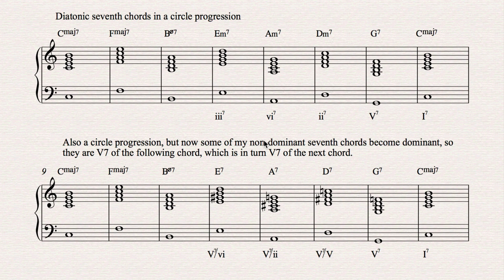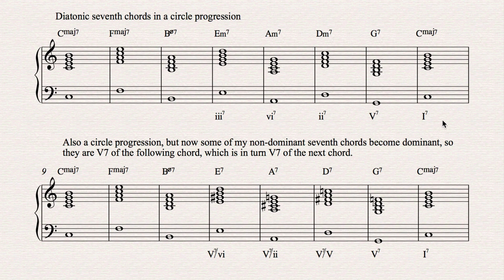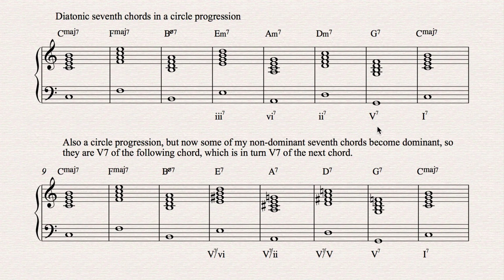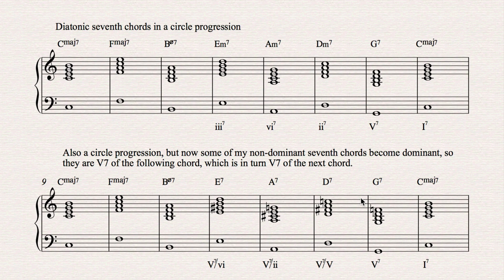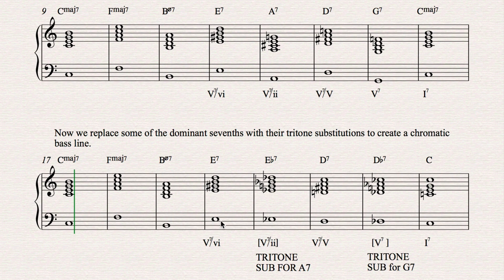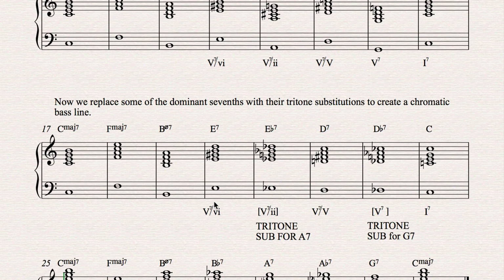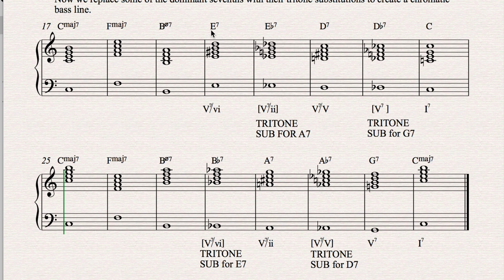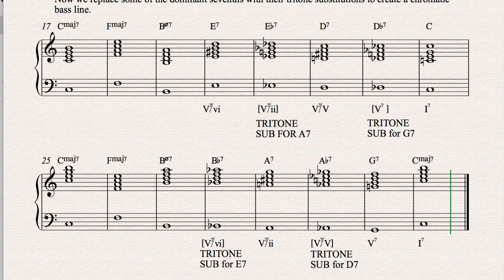Chord Substitutions in Jazz and Blues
Walking through a progression that includes a turnaround with tonicizations and/or and tritone substitutions.